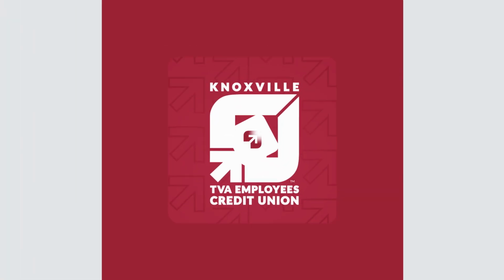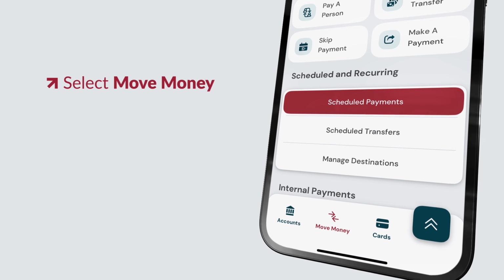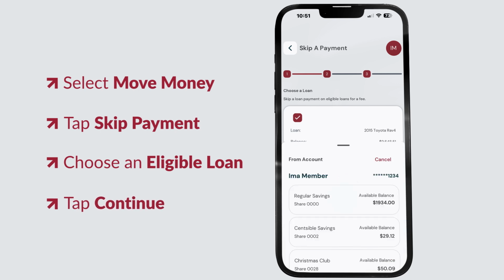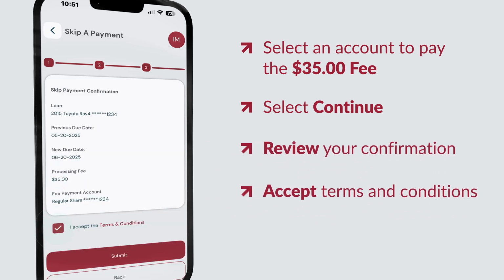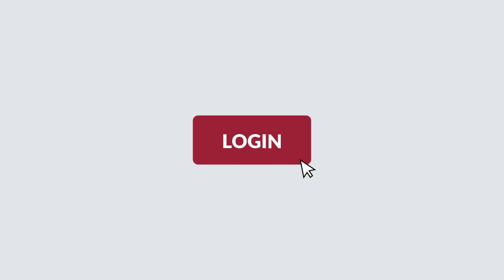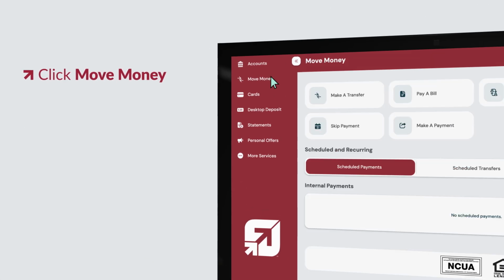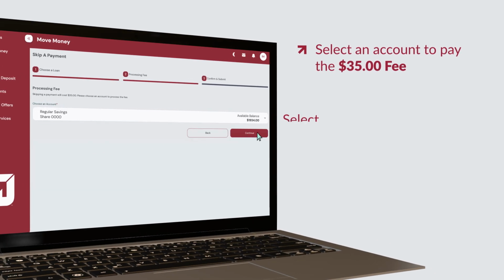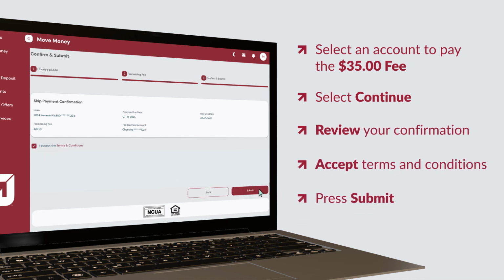How To Skip A Payment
Request a Skip-A-Payment to give you flexibility for when life gets busy. Skip a monthly payment on your auto, recreational, or personal loan in just a few steps using KTVAECU® Digital Banking.

00:00 Skip-A-Payment through the Mobile App
00:29 Skip-A-Payment with Online Banking

Skip-A-Payment is not valid on real estate loans, business loans, line-of-credit loans, or credit cards. $35.00 fee applies to each skip-a-payment. All qualifying loans must be current and in good standing. Maximum number of 2 skips are allowed per rolling 12-month period. Back-to-back skips are allowed if qualifications are met. Ineligible loans will not be deferred. Credit Union will not be responsible for any payments, deposits, or other communications of forms lost in the mail. Skip-A-Payment is subject to Credit Union approval. By utilizing Skip-A-Payment, you acknowledge that KTVAECU will be extending your loan and final payment by one month on each loan designated. Interest will continue to accrue on your loan during the month that you skip your payment. If a GAP Waiver insurance policy was purchased at the origination or during the course of the loan, doing any Skip-A-Payment may have an adverse impact as to how a GAP claim is paid by the GAP insurance carrier. The Credit Union will not be liable for any denial of GAP benefits created by Skip-A-Payment products.